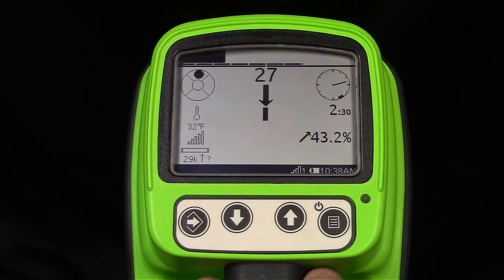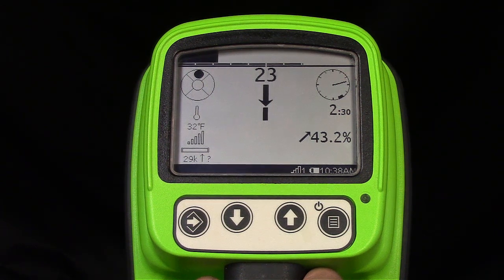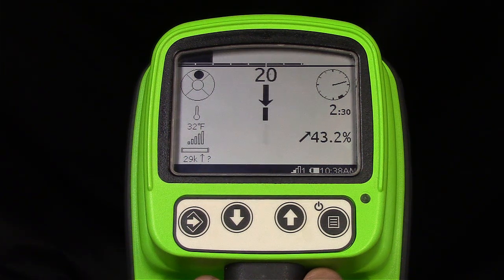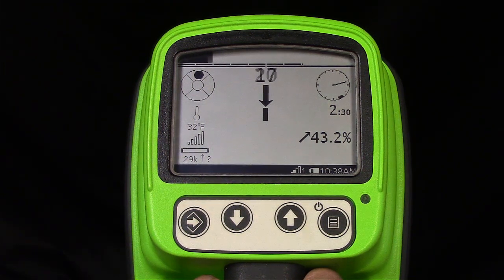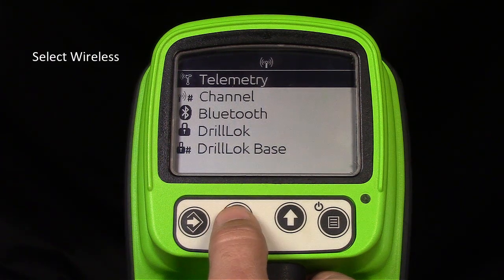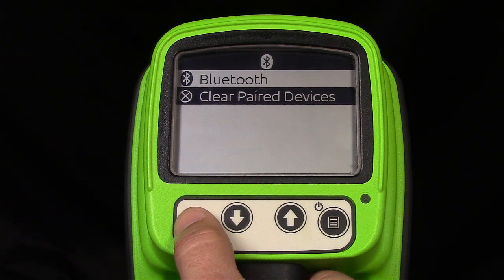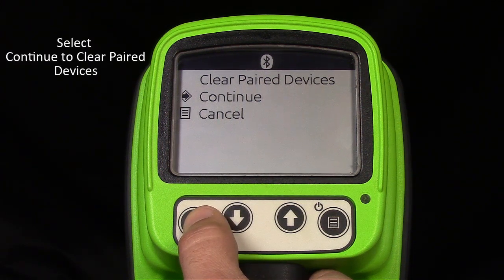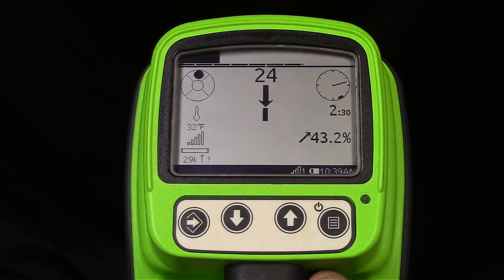TK Recon Bluetooth Clear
This new menu selection added in software version 19 and later provides the ability to clear all Bluetooth devices at once.